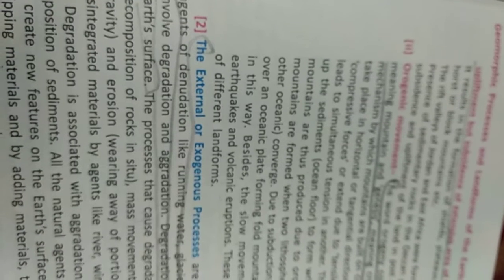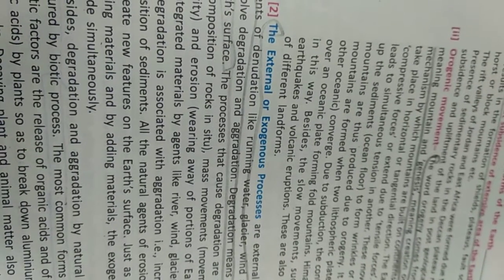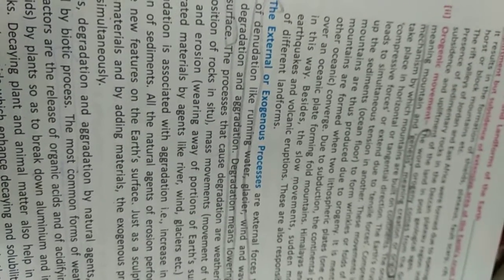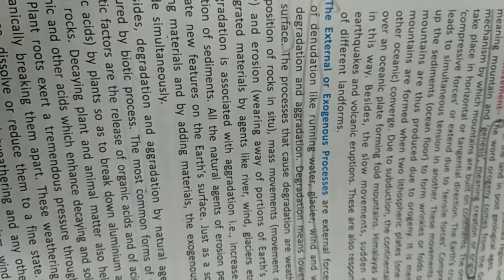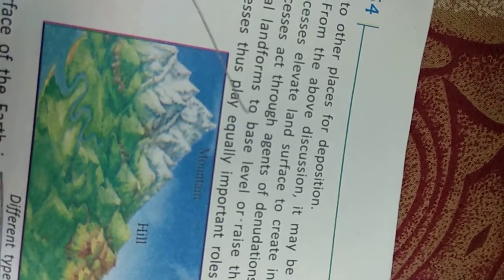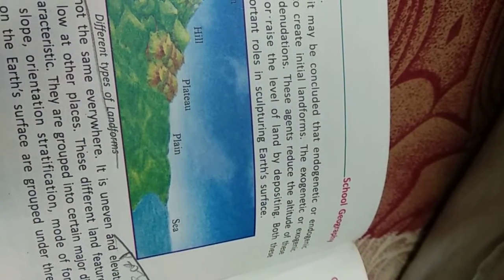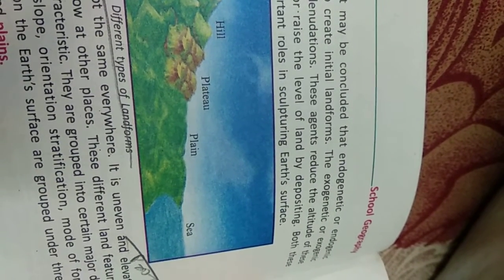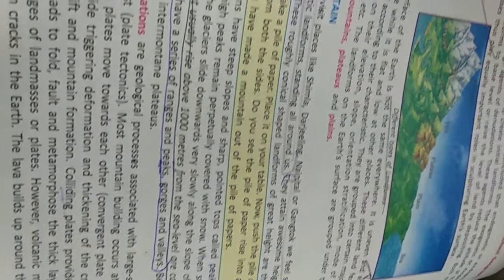Cl 9 Geography 2.7.20